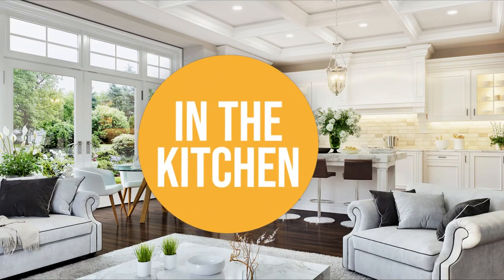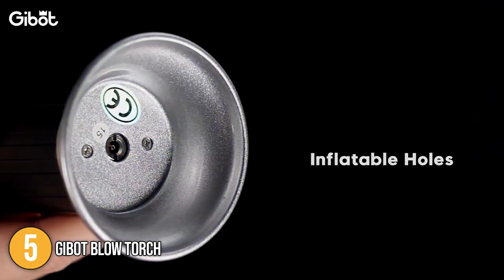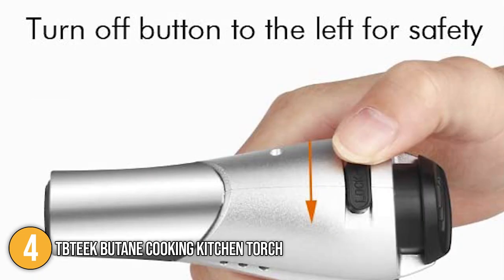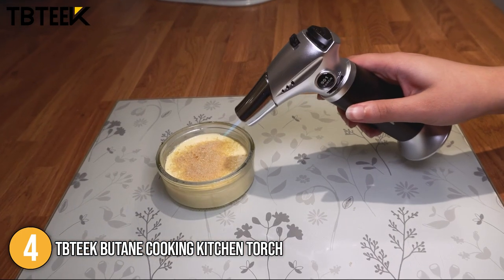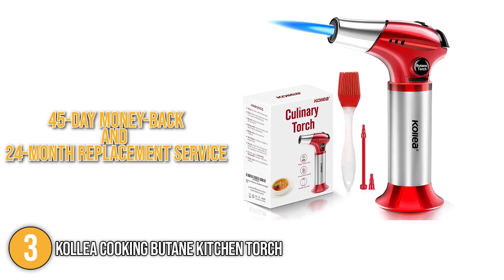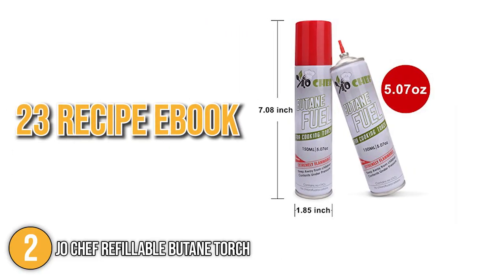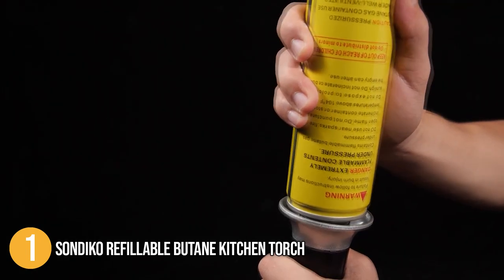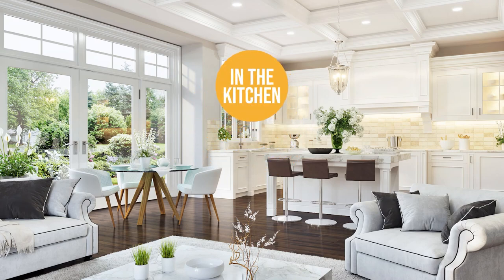✅ TOP 5 Best Blow Torches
Best Cooking Torch|  Best Kitchen Torch | Best Cooking Torch

✅ TOP 5 Best Blow Torch

00:00 - Introduction

**01:03** - In the 5th Place : Gibot Blow Torch

**02:23** - In the 4th Place : TBTeek Butane Cooking Kitchen Torch

**03:54** - In the 3rd Place : Kollea Cooking Butane Kitchen Torch

**05:28** - In the 2nd Place : Jo Chef Refillable Butane Torch

**07:02** - In the 1st Place : Sondiko Refillable Butane Kitchen Torch

A kitchen blow torch can be used in a number of ways to add that finishing touch to your meal. With it, you can use intense heat for caramelizing and charring foods. Since blow torches are designed to do one thing, they may all seem similar in features and even in appearance. This is why it could be a challenge trying to choose the best one. To help you out, we have prepared for you a list of the top blow torches that will perfectly suit your cooking needs.